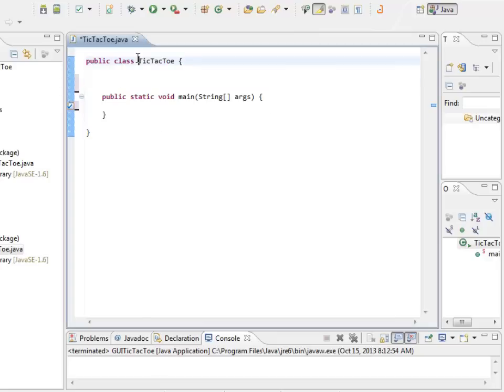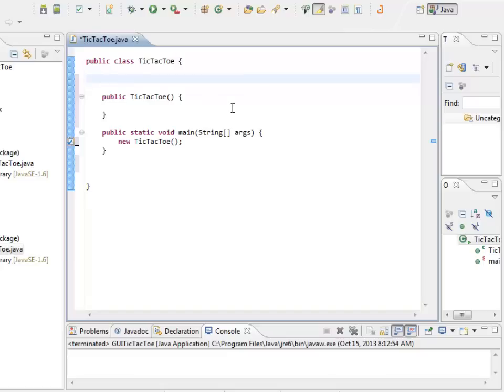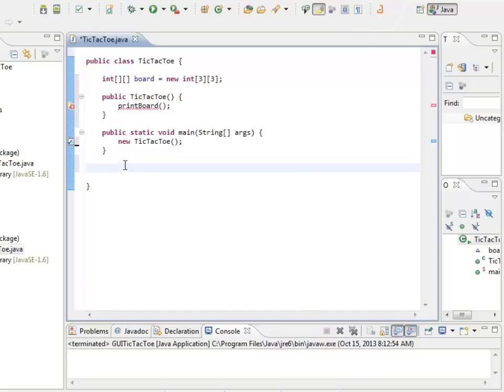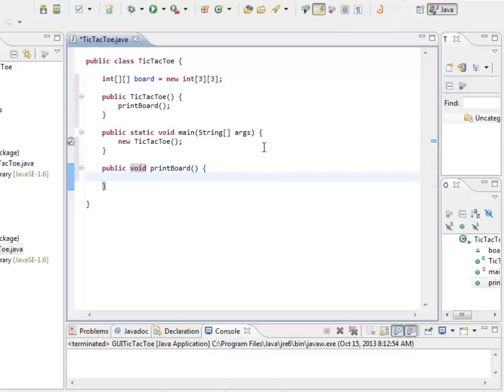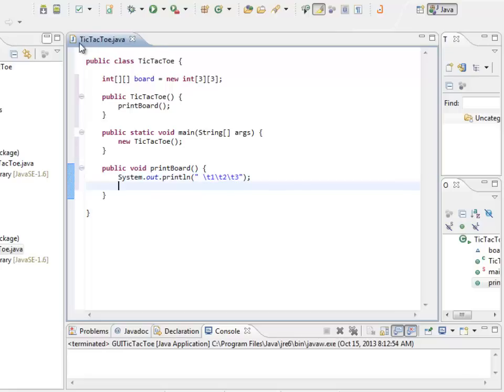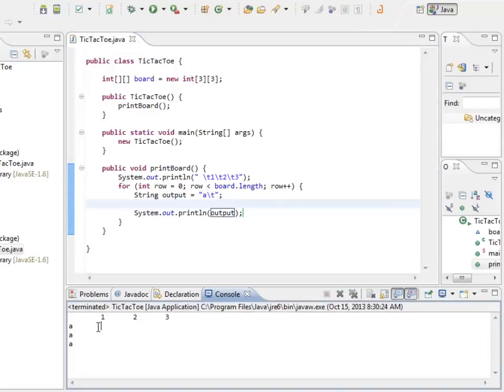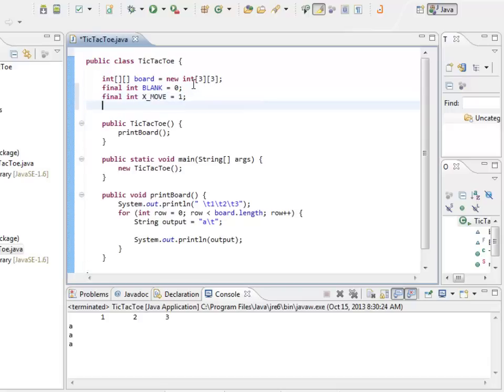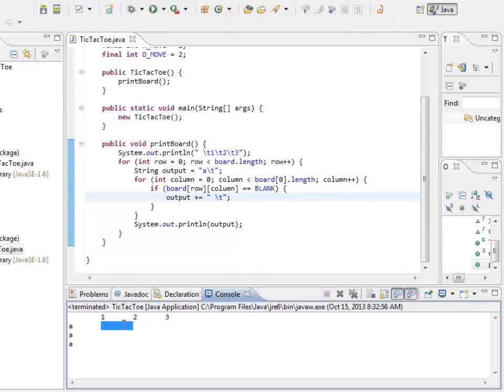TicTacToe: Part 1